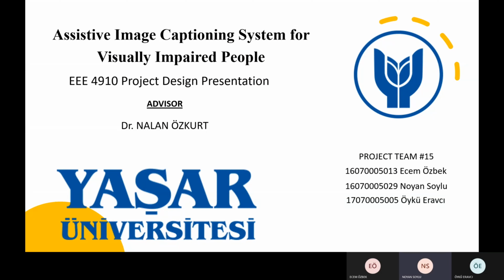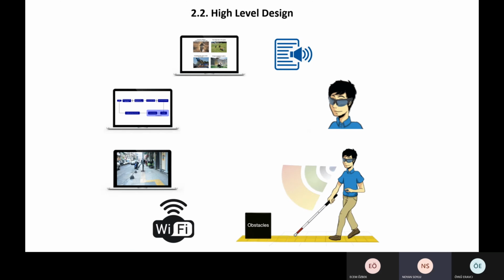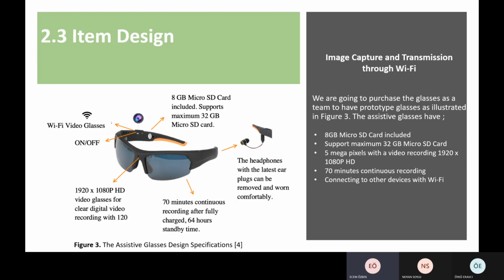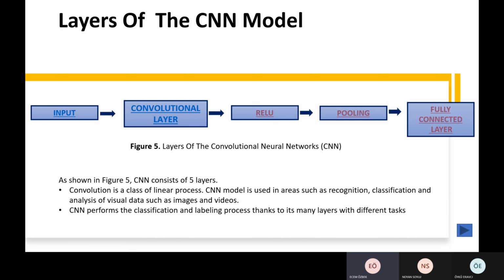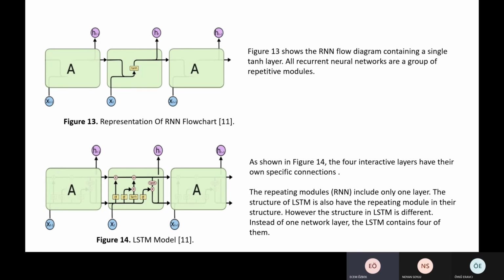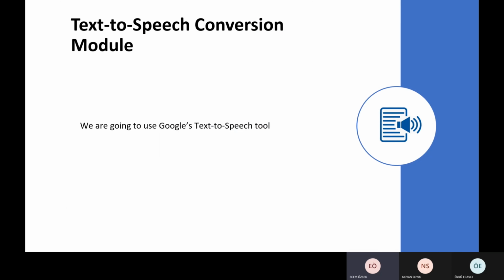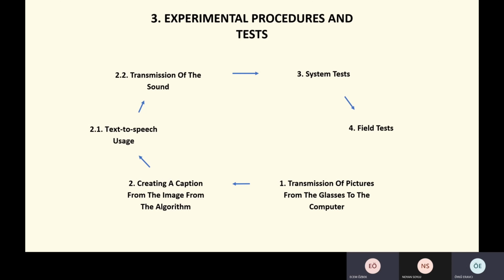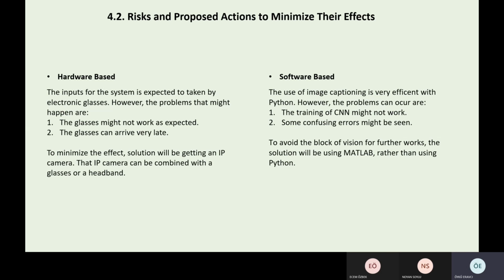Assistive Image Captioning System for Visually Impaired People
Yaşar Üniversitesi 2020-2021 Yılı Mezuniyet Bitirme Projeleri 15. Grup Projesi Design Raporu Sunumu.
Akademik Danışman: Dr. Nalan Özkurt